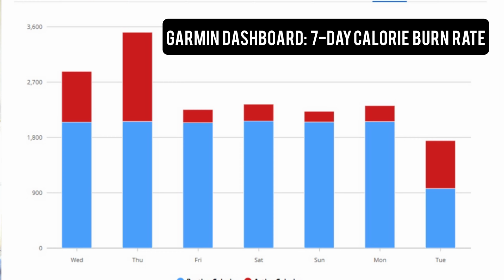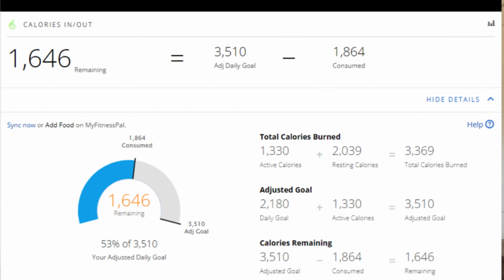Coach Robb: How and Why Is Your Stress Going Up Each Week - Garmin Evaluation!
How and Why Is Your Stress Goin Up Each Week - Garmin Evaluation

Takeaways associated with How and Why Is Your Stress Goin Up Each Week - Garmin Evaluation:
► Total Calorie Burn: Basal Metabolic plus Active Calories Burned Daily
► My Fitness Pal: the ideal food calorie counter to update the Calories In/Out Report in Garmin
► Inadequate Calorie Intake is #1 reason why stress levels are high on a daily basis
► Four day food log (found in our resource area - see link below)
► Inadequate food intake (quality and quantity) will negatively effect sleep quality & quantity
► Satisfy hunger before bed will increase the quality and quantity of sleep
► Food and sleep is imperative to recover from the stress of today
► Body Battery Goal: 95+ per day illustrates that you absorbed and recovered from yesterday

Coach Robb's Amazon Store: the quickest way for you to find everything you need for health, wellness and athletic performance!

Coach Robb's Resources (articles, videos, etc.) about health, wellness and performance:
► Resources such as the 2-Week Food Challenge, Heart Rate Spreadsheet, Sweat Rate Calculator,
     ** Note: your email will NEVER be sold or used for anything by Coach Robb and staff except to
     send you what you request **

Complete Med Solutions
To get an accurate assessment of your blood & hormonal health in less than 14 days and without the inconveniences associated with time delays getting an appointment with your primary and/or specialist appointments (nor the risk of the insurance company declining to pay for the full panel and hormonal evaluation), visit CompleteMedSolutions.com (link below).

Coach Robb's Exclusive Exercise and Recovery Products (designed by Coach Robb):
► Energy Fuel (Intensity and Duration Specific Sports Drink):
► Recovery Fuel (Whey protein designed to rebuild muscle and shorten recovery time)

Coach Robb's Suggested Vitamins & Minerals:
► Nutritional Frontiers Supplements (Developed and Recommended Supplements of Coach Robb)

Coach Robb's Snacks, Smoothies and Meal Resources:
Coach Robb's Healthy Meals, Smoothies and Snack Recipe Books available in print and digital formats on Coach Robb Store and Amazon.
All books on Amazon

Coach Robb's Sports Specific Performance Programs & Services:
► CoachRobb.com (Coach Robb’s Coaching Programs & Resources)
► If you would like Coach Robb to personally critique your swim stroke

Coach Robb's Educational Bundles:
► Nutrition for Weight Loss Bundle

Any information on diseases and treatments available at this channel is intended for general guidance only and must never be considered a substitute for the advice provided by a doctor or other qualified healthcare professional.